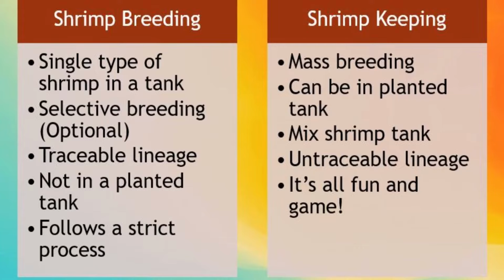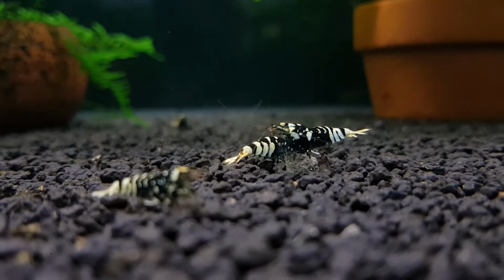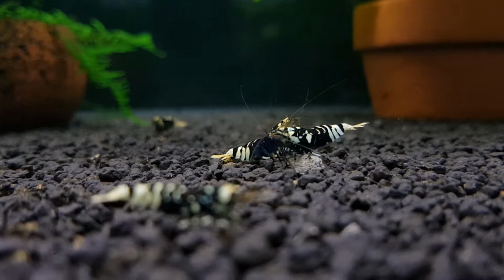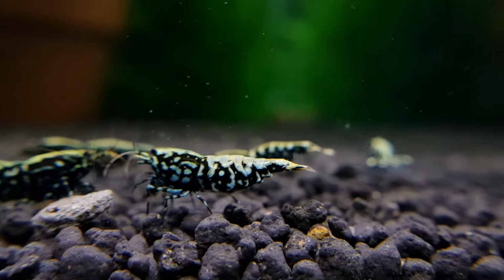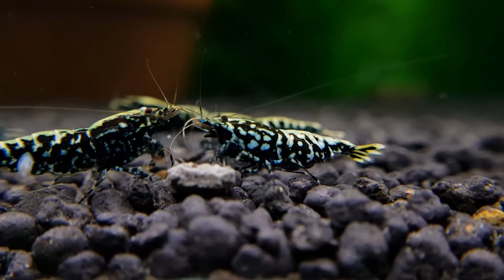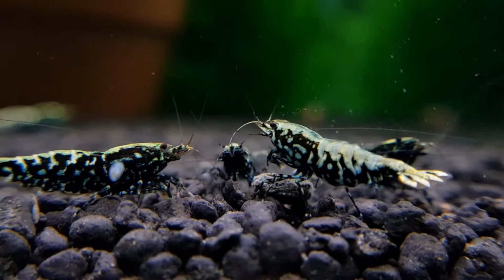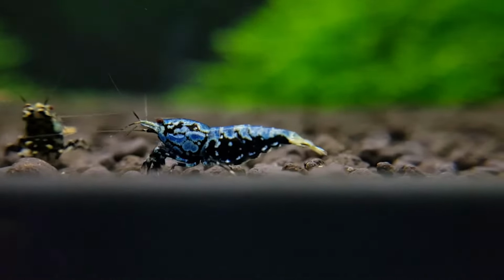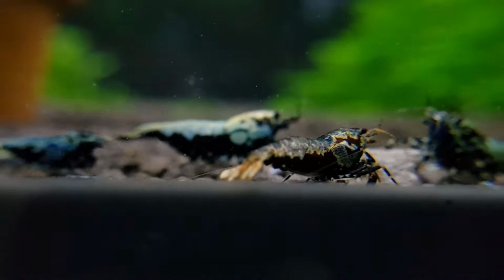Shrimp Breeding and Shrimp Keeping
What is the difference between shrimp breeding and shrimp keeping? In this episode we will be discussing about the similarities and differences.

0:00 Intro
0:45 Shrimp Breeding define
5:35 Shrimp Keeping define
7:10 All three shrimp
10:17 Closing